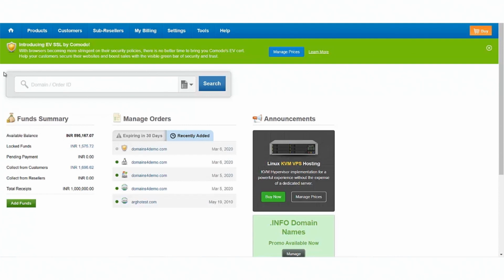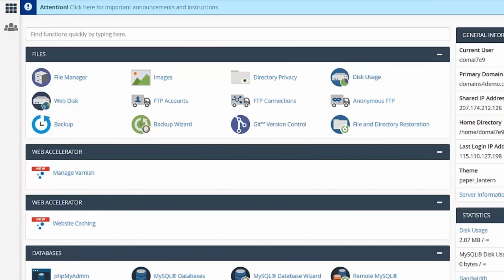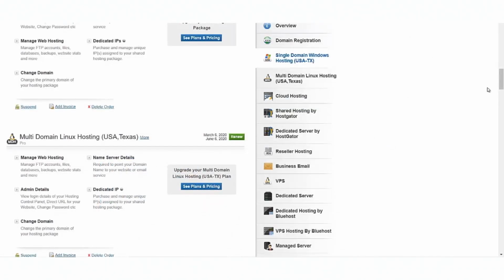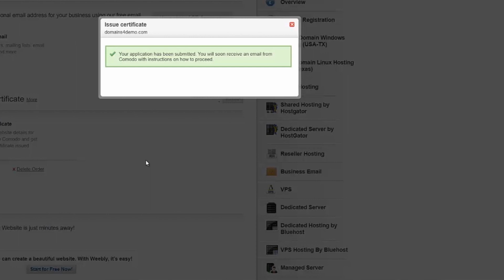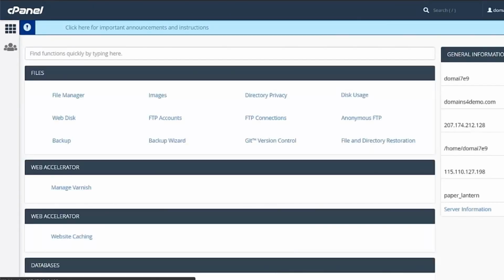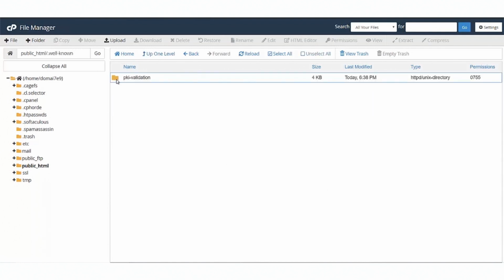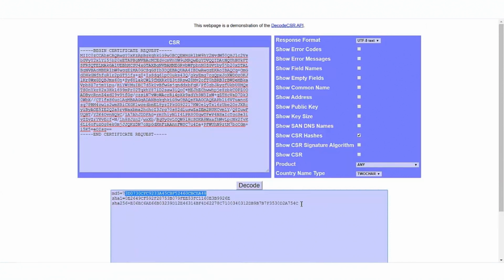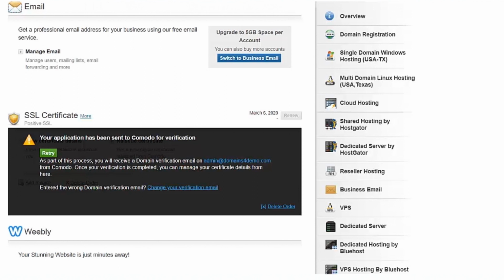How to complete COMODO verification using the HTTP method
There are various ways to complete an SSL domain control validation process out of which one of the methods is using the “HTTP” validation. So, let us see how we can proceed with the Domain Control Validation of your SSL certificate using the HTTP method:
Generating CSR : Once an order for the SSL certificate is placed you will have to proceed by generating CSR, the CSR can be generated on Linux and Windows environment as below:

On Linux shared hosting :
Login to the cPanel for the domain
Under the Security tab click on SSL/TLS option
Generate, view, or delete SSL certificate signing requests.
Enter the details and click on Generate

Further, make sure you right correct common name as for example “abc.com” for positive SSL, Comodo SSL, EV SSL and “ *.abc.com ” for positive wildcard SSL.

Click on SSL/TLS Certificates option
Click on Add SSL/TLS Certificate
Enter the details and click on Request
Please note: When you generate the CSR, a private key is also generated along with it. Make sure you make a note of it.

Submitting the CSR:
After the CSR is generated, you need to provide the CSR to issue and complete the verification process.

You can submit the CSR as follows:
For Reseller Account :
Click on Product - List All Orders - Search your domain in the “Search Box” - Click on your domain name. Next, Scroll down to “SSL Certificate” Section - Click on Issue Certificate

For Customer Account:
Click on Manage Orders - List/Search Orders - Search your domain in the “Search Box” - Click on your domain name. Next, Scroll down to “SSL Certificate” Section - Click on Issue Certificate

Enter the CSR on the page and select the verification Email to be used for verification of the SSL. You can select any one of the following Emails:

Enter the CSR and make sure you click on the checkbox of “Show CSR Hashes” and click on Decode.
The output will give you MD5 and SHA-256 Hashes.

Creating the TXT file to complete the HTTP verification :
The TXT file name should be the same as the MD5 as you have got in the previous steps, For Eg: If MD5= 7D52110A15253B5C11EF2F2957D2B0D2, then the text file which you will create using any text editor (Like notepad) should be “7D52110A15253B5C11EF2F2957D2B0D2.txt”
Once you have created the text file with name MD5.txt, open it and paste the content as below:
SHA-256
For example: If SHA-256= D92E3FF1B67E969F64793D6BDBCE490C , then the text file will have the content as below:
D92E3FF1B67E969F64793D6BDBCE490C

Uploading the TXT file on the webserver:
Linux Shared Hosting :
Visit File Manager, now navigate to public_html folder.
Create the folder under “public_html” folder as “. well‐known ”
Next, enter the folder “.well-known” and create another folder under it with the name “pki‐validation”.
Now, upload the TXT file which you have created under this folder using “Upload” option.
Your file should be located as: public_html/.well‐known/pki‐validation/md5.txt
You can test the file by using URL md5.txt
Here, example.com = your domain name and md5.txt = your txt file name.

Windows Shared Hosting :
Login to the Plesk Panel for the domain
Visit File Manager, now navigate to httpdocs folder.
Create the folder under “httpdocs” folder as “. well‐known ”
Now, upload the TXT file which you have created under this folder using the “Upload” option.
Your file should be located as: httpdocs/.well‐known/pki‐validation/md5.txt

Contact Support :
Once you have uploaded the file, you can contact our support team via Ticket, Call or Chat medium and get your certificate issued.

About ResellerClub
ResellerClub was founded with the objective of offering domain names and hosting products to Web Designers, Developers and Web Hosts.